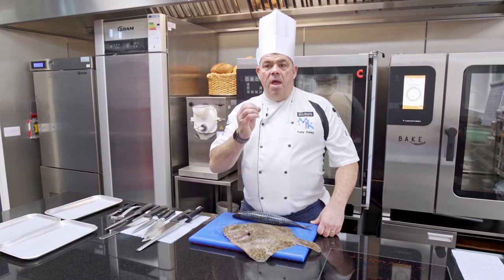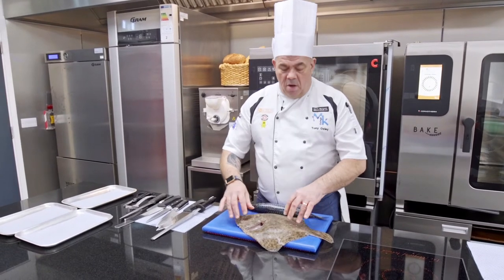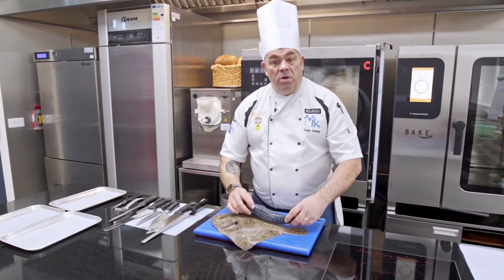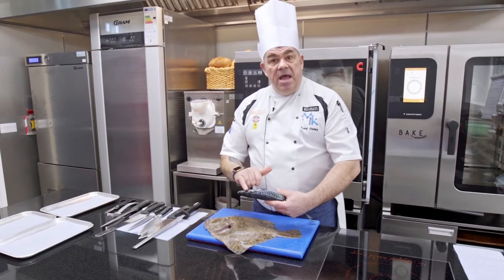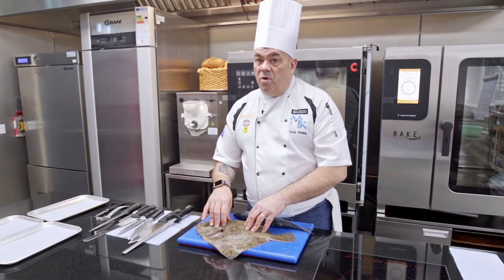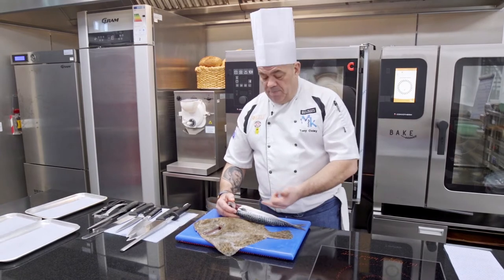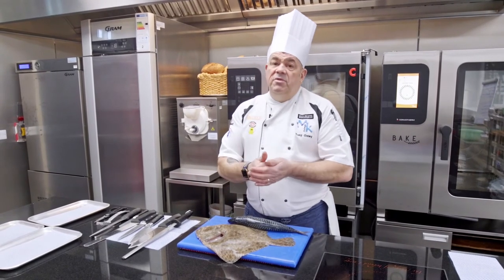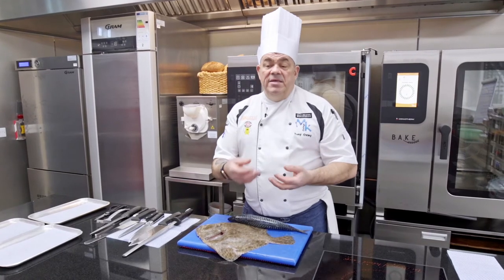Fish Classification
What is the difference between a flat and round fish? What does this mean in terms of preparation?  Tony Oxley gives his expert guidance on ensuring your produce is as fresh as possible and how each one needs to be prepared for cooking.